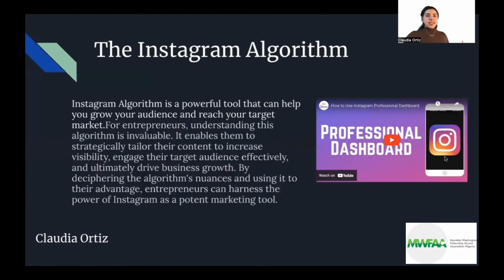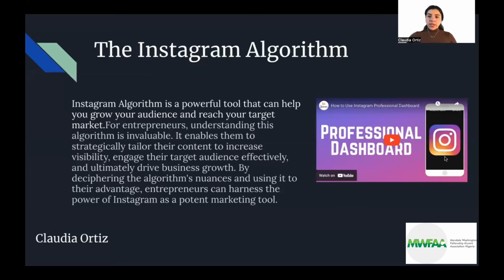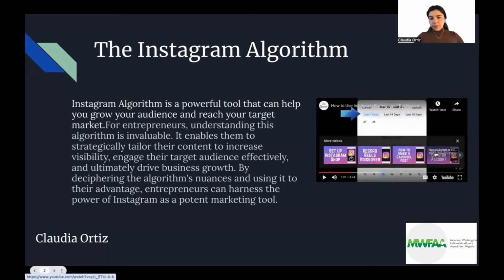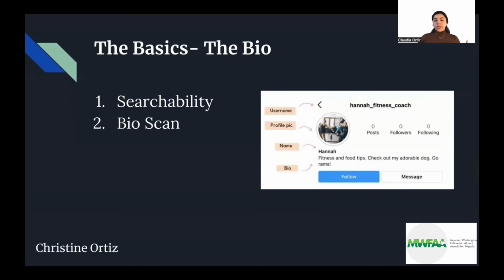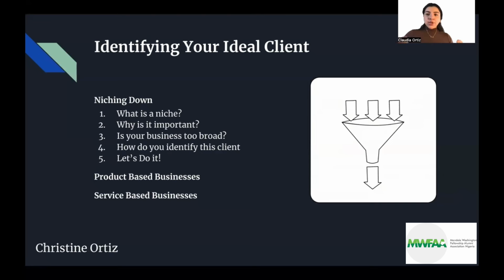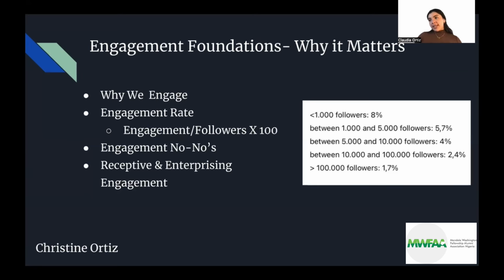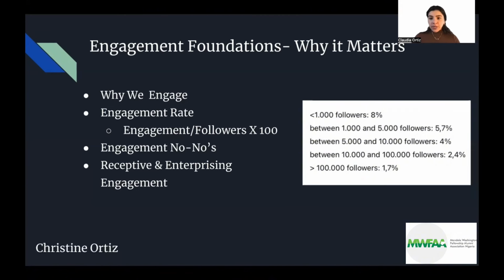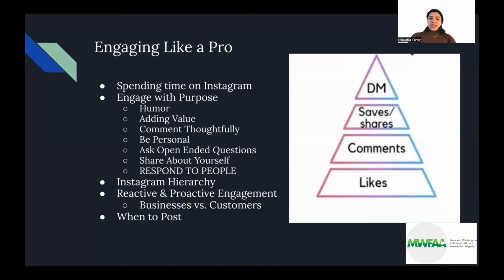MWFAAN SkillsShare: Hacking Instagram; The business of growth With Claudia Ortiz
The MWFAAN Skillsshare Program is an initiative of the Mandela Washington Fellowship Alumni Association of Nigeria (MWFAAN) designed to leverage the expertise of Mandela Washington Fellows and empower aspiring African leaders with essential soft skills.

Tutor Bio:
Claudia is a dynamic professional with a Bachelor's degree in Anthropology from UCLA and ongoing studies towards a Master's in Business Administration from Stanford Online, blending expertise in human societies with strategic business acumen. As a Business Consultant at SCE Credit Union, they lead the Community Reinvestment Initiative, supporting over 50 small business owners with structured frameworks and impactful entrepreneurship workshops. Concurrently, as Operations Manager at JAG Coaching Inc., Chris drove a remarkable 497% revenue increase through astute analysis and cross-departmental strategy implementation. Previously, as a Research Scholar at UCLA's Center for the Transformation of Schools, Chris honed quantitative research skills and collaborated with stakeholders across six states. She lives in Los Angeles, CA and is looking to pursue a career in venture capital!